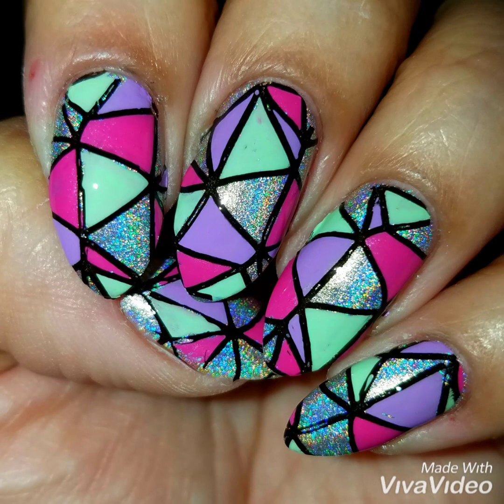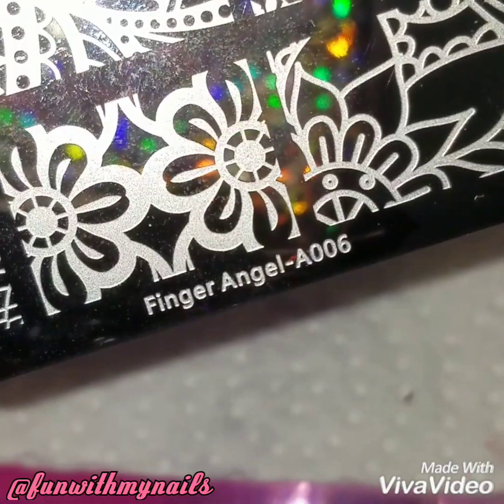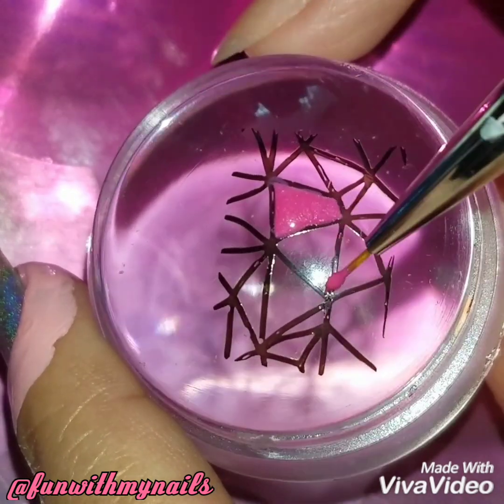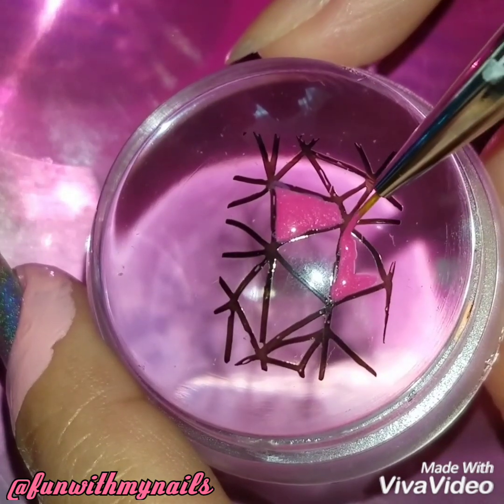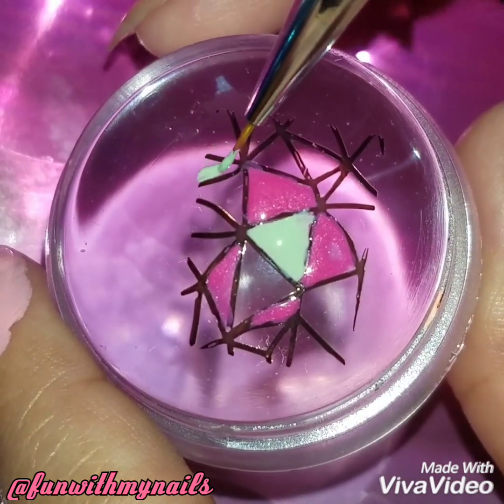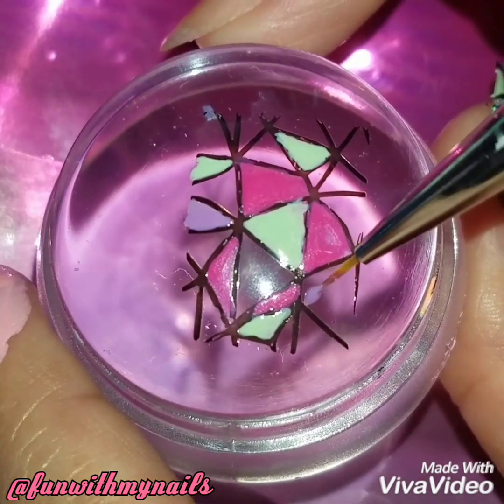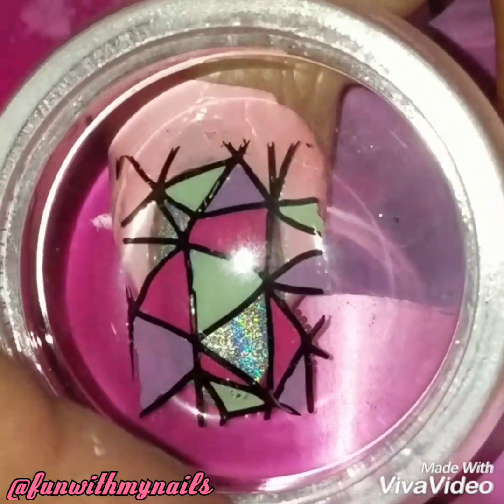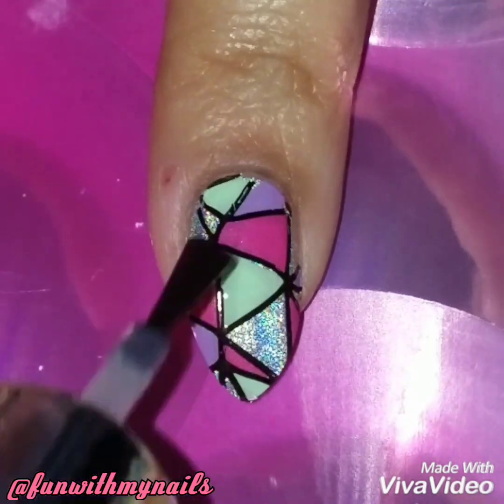Colorful Reverse Nail Stamp Design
I wanted to do another reverse stamp nail design I'm really getting into doing a lot of reverse stamping I really love how you can make your design as unique as you want too using any color combo that you want, I wanted the background of my nails to be holo because I'm not going to color in the whole design I'm going to color certain part of the design so I used Color Club Don't Harp On It, then using Finger Angel A006 nail plate I applied black stamping polish on a shattered glass design then using a thin nail brush I painted in the design in using purple, mint green and pink nail polish and then carefully I applied the onto my nails making sure that I applied a lot of pressure when I applied it on my nail and slowly remove the stamper off my nails so that I wouldn't ruin the design, I love how this look came out I hope you did too and I hope I made this look easy for you to recreate if you want, watch this video to get this look and if you have any questions or comments please leave them in the comment section below.